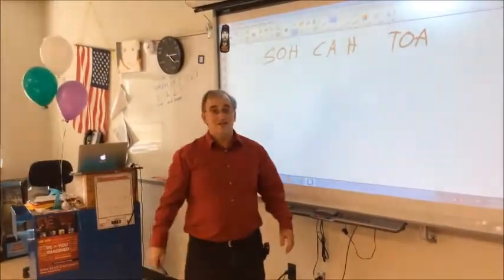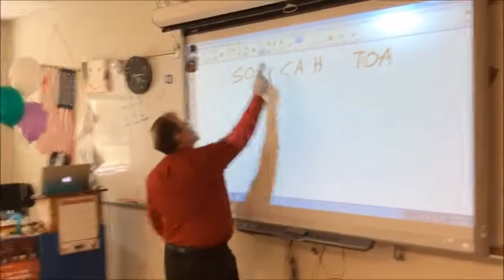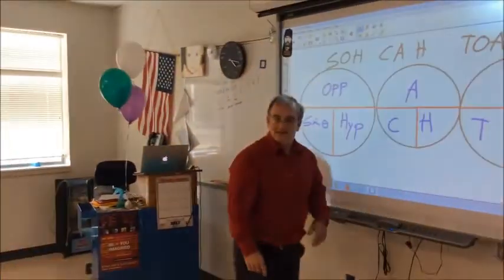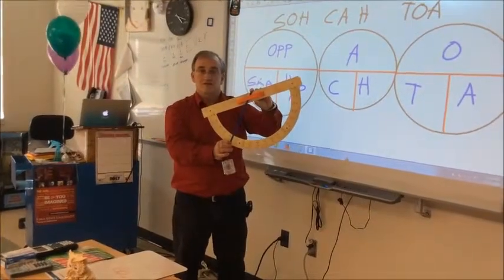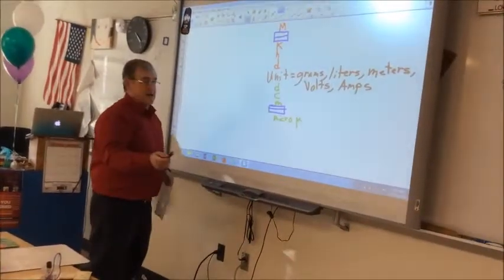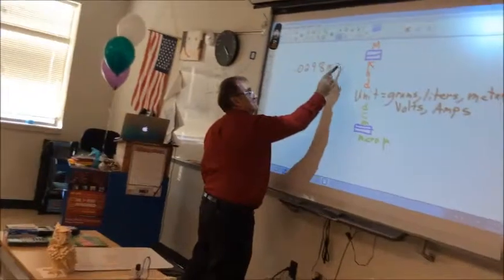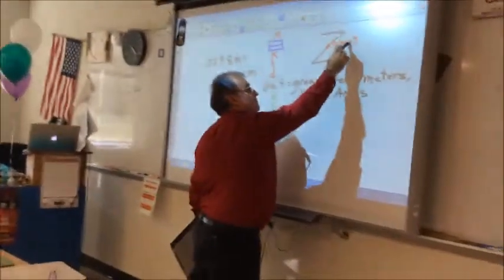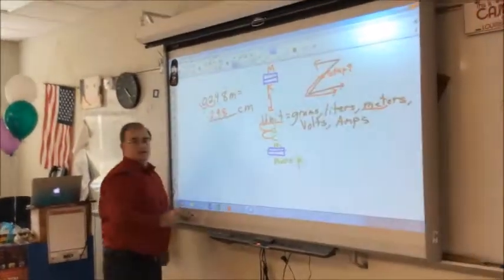My Movie award 2016 5min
Teaching STEM to the visual learner 5min